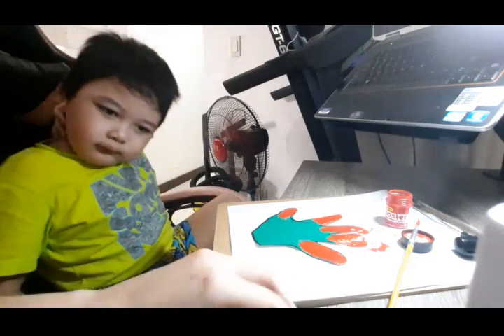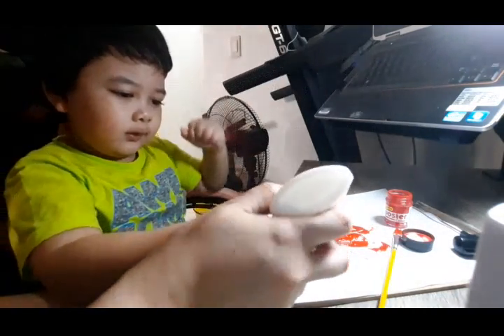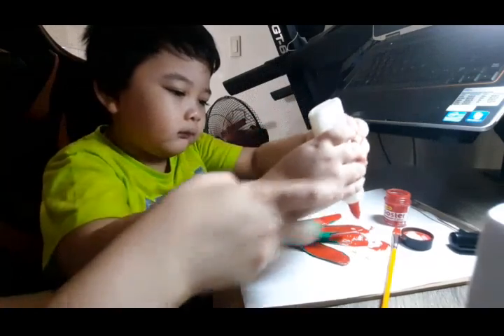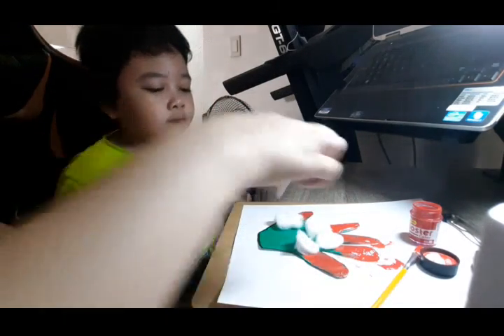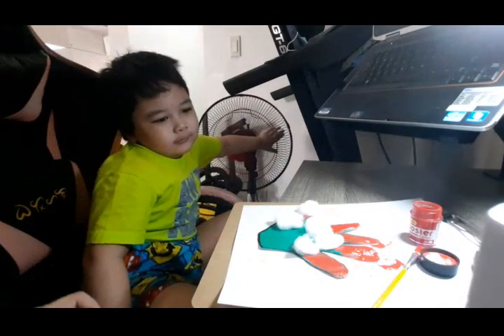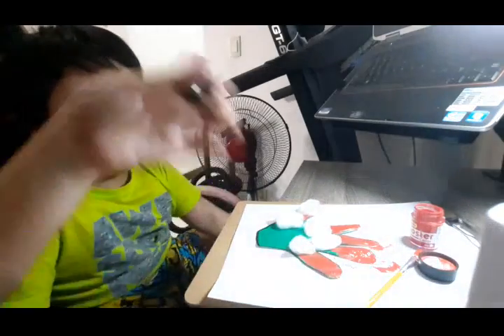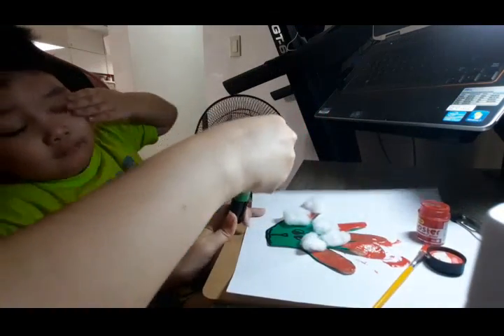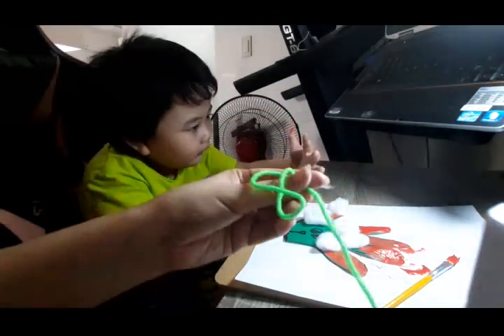DIY Grinch Hand Ornament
Materials:

Yarn
Red paint
Gree color paper
Scissor
Cotton balls
Glue